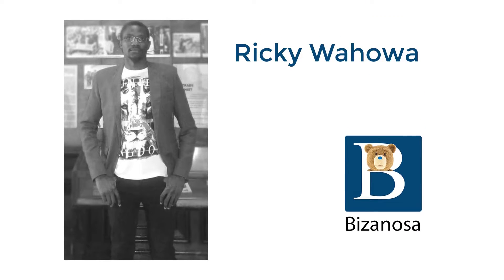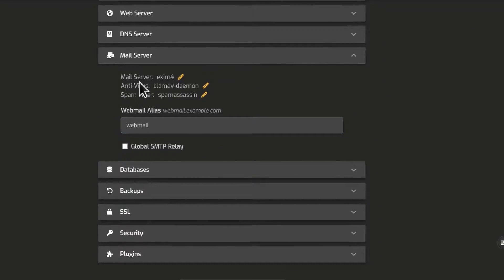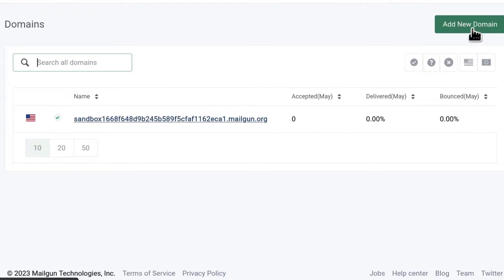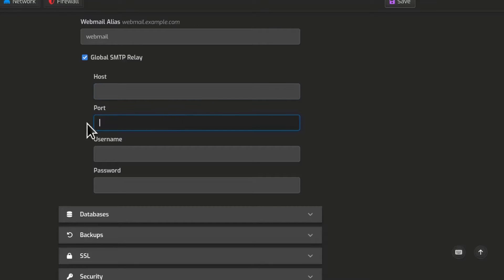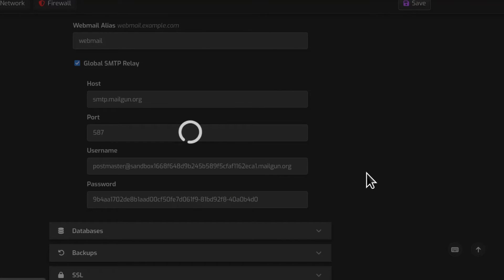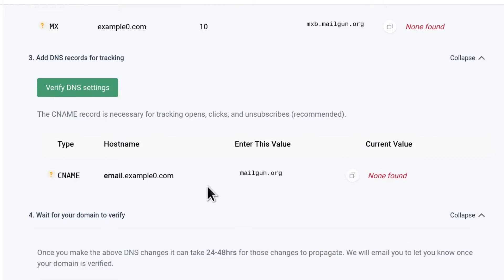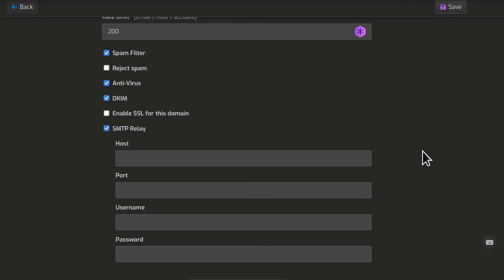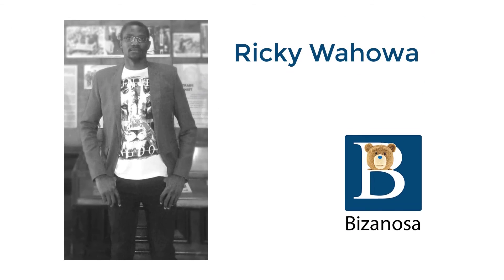HestiaCP SMTP Relay Hestia email - Mailgun, SES etc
In this video, you'll learn about HestiaCP SMTP relay. HestiaCP Mail relay can help you send mail even if your cloud provider is blocking the SMTP port.

here are some examples of SMTP relay providers:

    SendGrid is an SMTP relay provider offering a wide range of featuressuch as high deliverability, scalability, and ease-of-use.

    Mailgun is another popular SMTP relay . It is the example in the video.

    Amazon SES is a cloud based SMTP relay . take advantage if Mazon free tier to use SES. It also cost friendly for sending emails.

    Sendinblue

    SMTP.com

    MailerSend

    Elastic Email

Please consider  supporting my channel:
Order services: